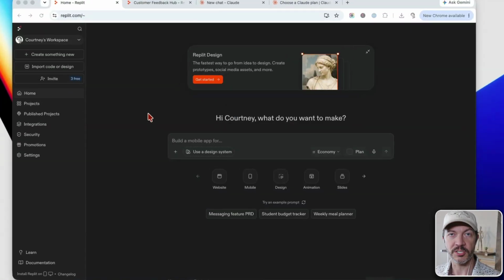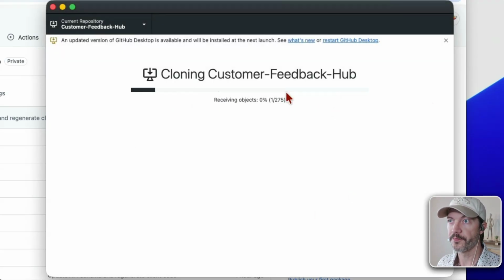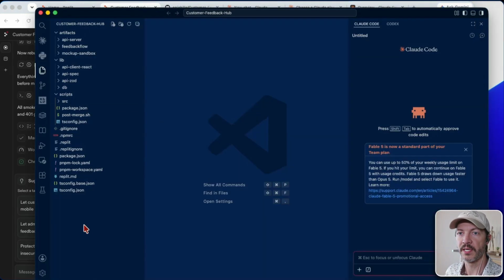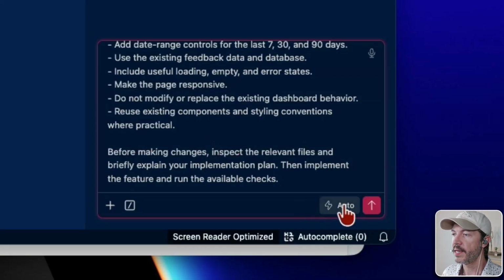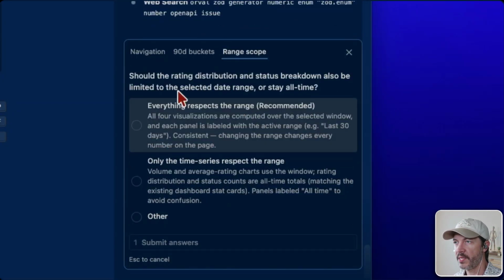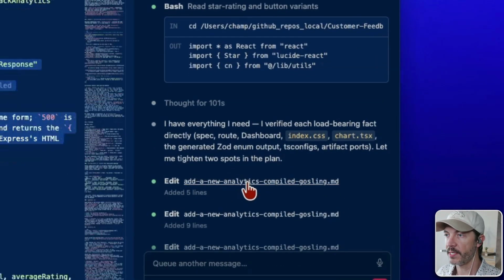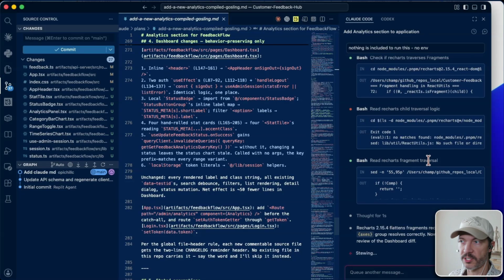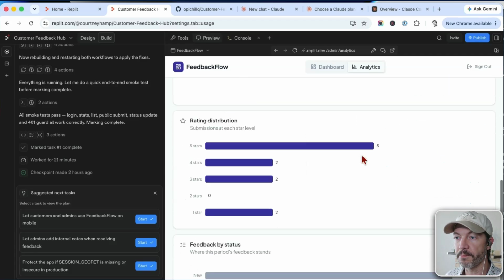Stop Wasting Replit Credits: Use Claude Code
Stop burning daily Replit credits. Switch to Claude Code in VS Code to scale your app for less.

PRD Creator:
prd.opichi.ai

Timestamps:
00:00 - The Replit Credit Problem ($200+/day in usage)
01:00 - Feedback Flow App Overview (Auth & Database Demo)
01:40 - Step 1: Connecting Replit to GitHub & Creating a Remote Repo
02:30 - Step 2: Cloning Locally with GitHub Desktop & VS Code
03:10 - Step 3: Installing Claude Code & Connecting Accounts
05:00 - Step 4: Initializing Project Context (/init & CLAUDE.md)
07:00 - Step 5: Building Features in Plan Mode (Zero Replit Credits Used)
10:00 - Step 6: Pushing Changes Back to GitHub & Syncing Replit
13:30 - Troubleshooting Environment Variables & Workflows
15:30 - Final Testing & Workflow Wrap-up